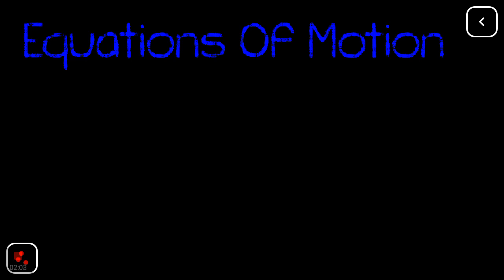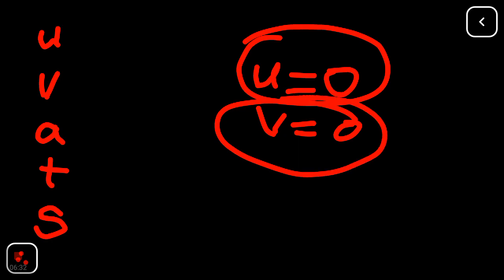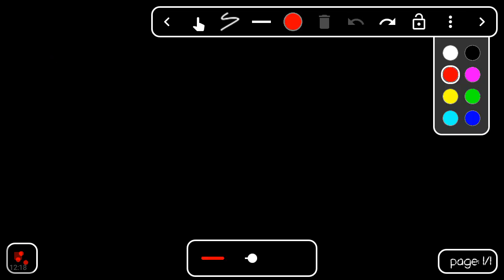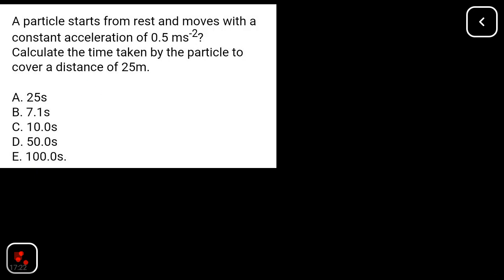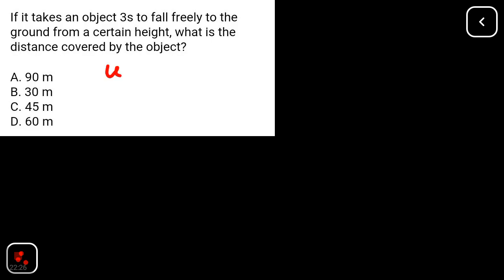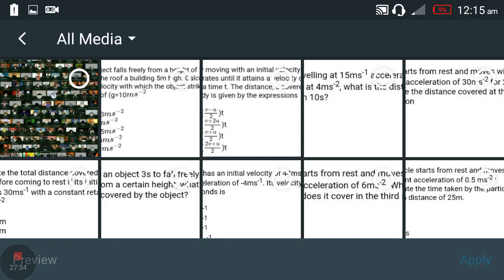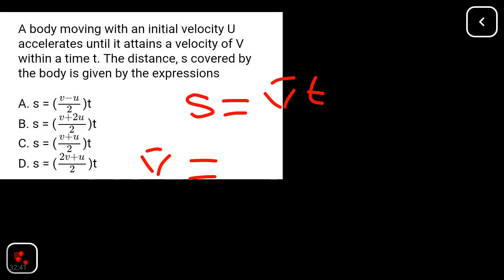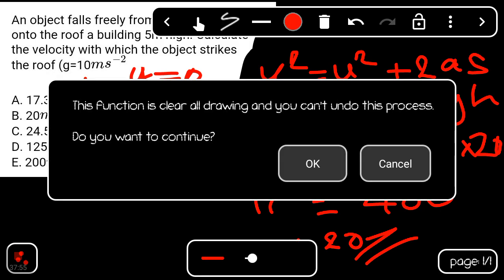NASA Equations of Motion for Jamb/waec/neco made easy NASA